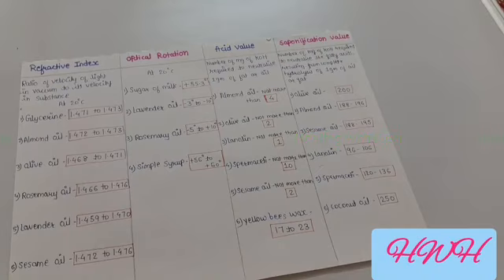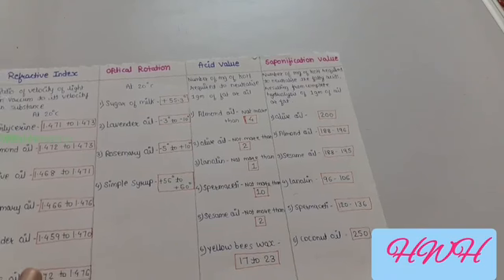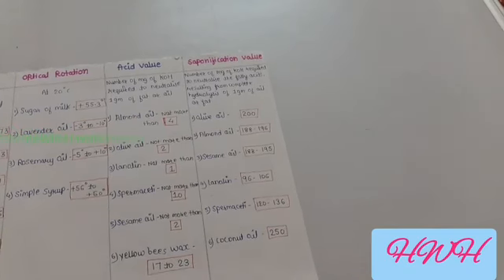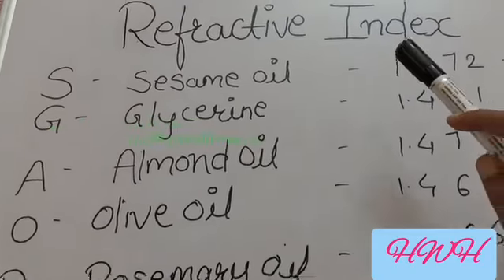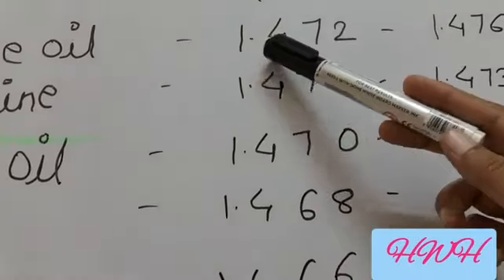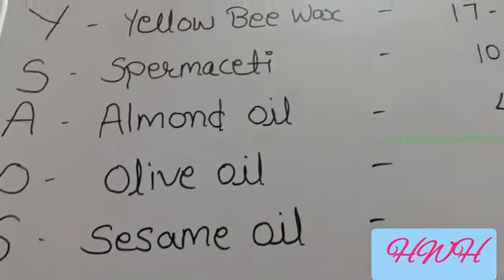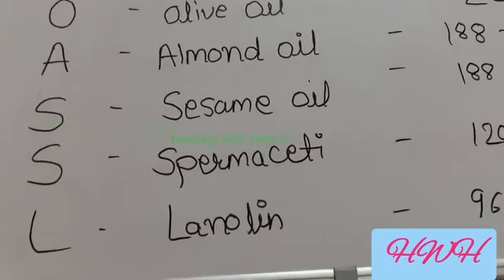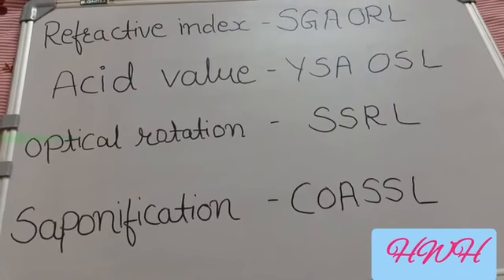Day- 19- Final 50- AIAPGET Preparation Strategy|Pharmacy Mnemonics